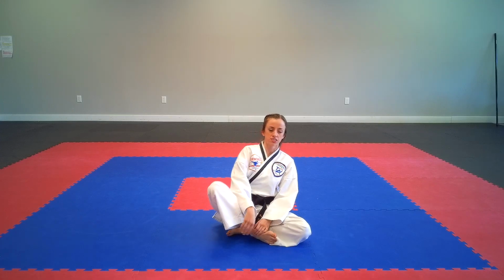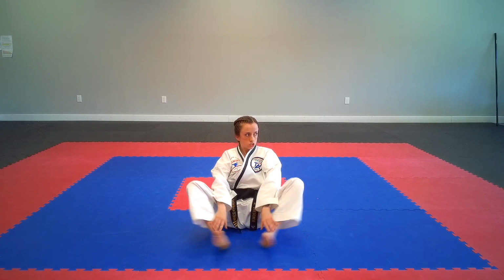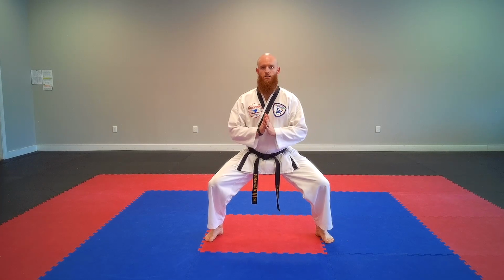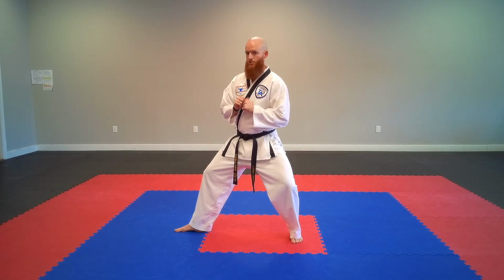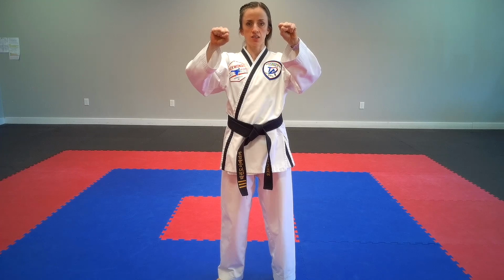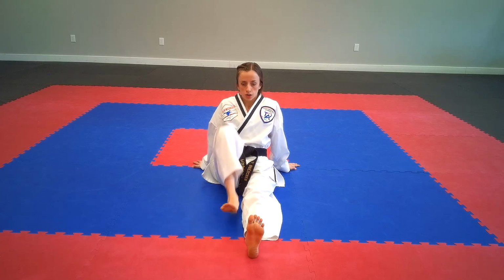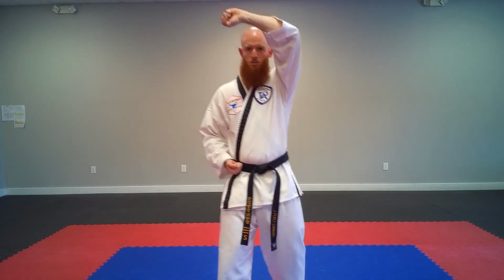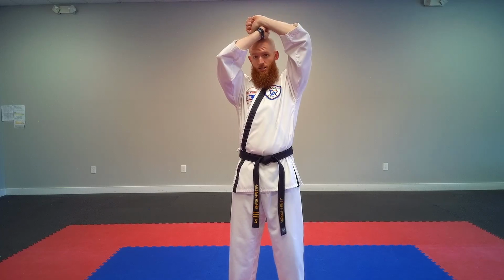TaeKwonDo Intro Class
Attention Parents! Are your kids going stir crazy? Do you want to see what Taekwondo can offer? Here is a FREE online trial class just for you!!